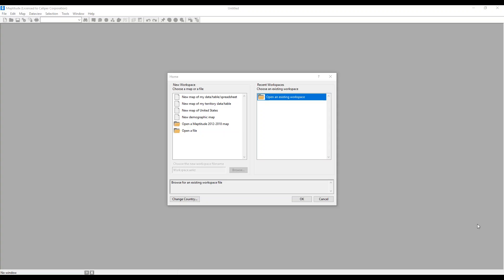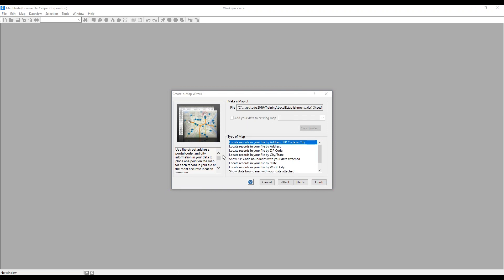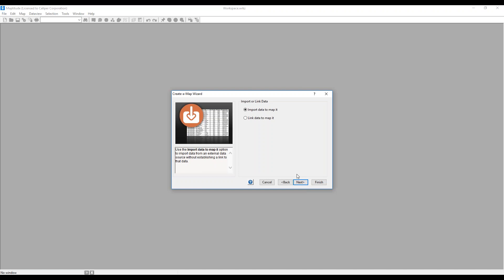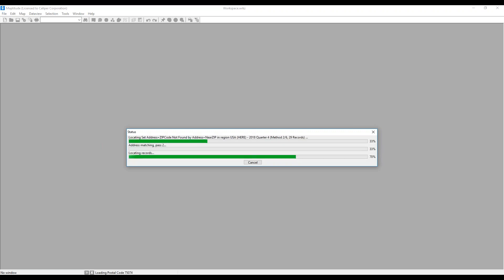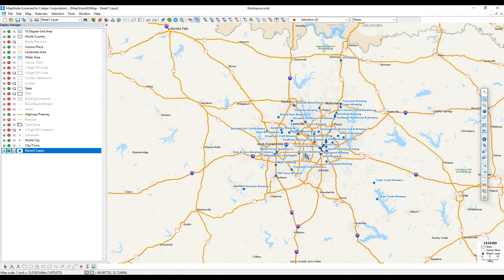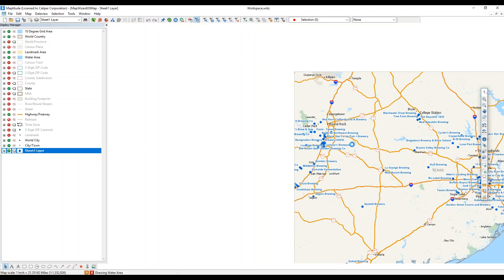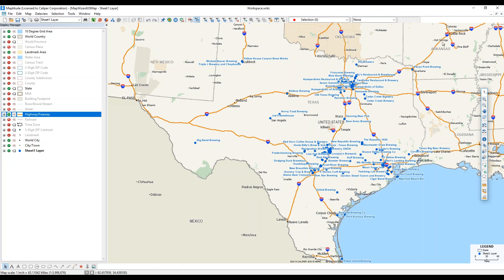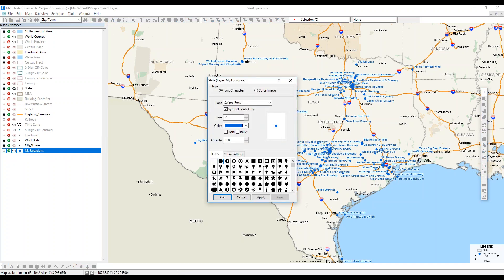🗺️ Maptitude 2019 Webinar: Maptitude Basics 🌎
Maptitude Basics:

0:00 = Mapping your data by address
3:23 = Navigating the map
5:14 = Working with layers
6:44 = Working with labels
8:05 = Mapping your data by ZIP code